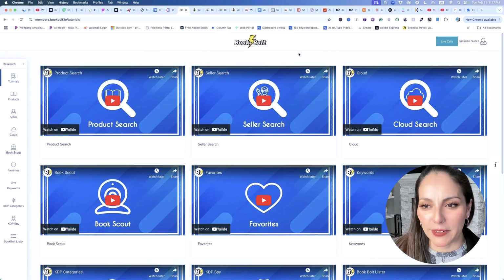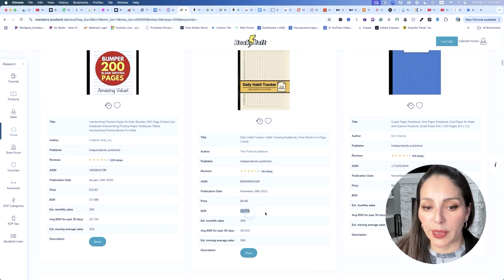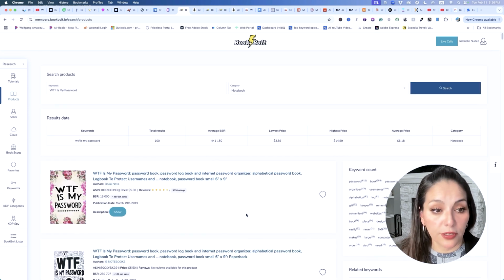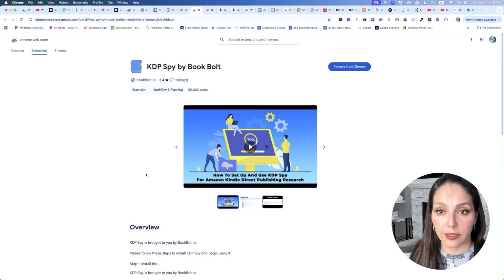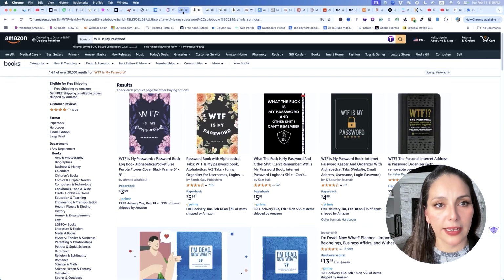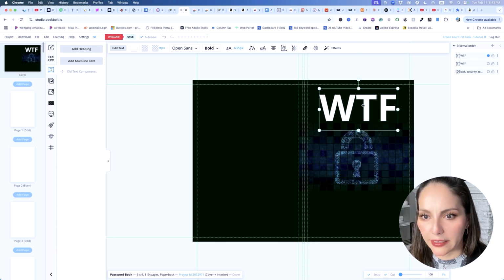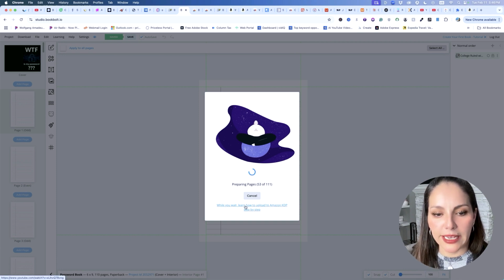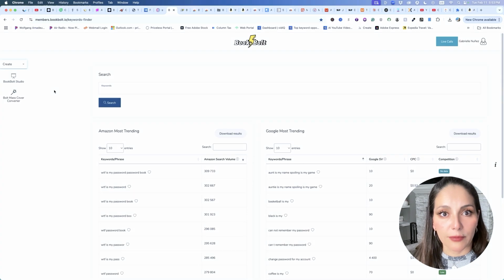Amazon KDP Low Content Book Creation - The RIGHT WAY!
🎨 In this video, I show you how to create low content and medium content books for Amazon KDP the RIGHT way! Watch me use Book Bolt effectively using its powerful features, to make a notebook that's actually designed to SELL.

From smart keyword research to using Book Bolt Studio for creating attractive interiors that stand out, I'm sharing my step-by-step guide to low content book publishing for Amazon KDP, including tips and the crucial steps most new authors miss! Ready to make money from home with Kindle Direct Publishing?

(I got Titans Pro Amazon and installed the Chrome Extension)

📚 Get UNLIMITED book reviews with GEMSY!

• Plottybot AI 🤖 - High Content Book Creator 📚

My Storefront

MUM TIPS & HACKS • CHILD CARE • PASSIVE INCOME IDEAS

Video Chapters
00:01:14 Keyword Research with Book Bolt
00:01:59 Step 1. Book Bolt Cloud
00:04:03 Step 2. Products Tab
00:05:19 Other Useful Tools during Research
00:08:07 Step 3. Search on Amazon
00:08:41 Create The Book Cover & Interior
00:14:13 Conclusion and Extras

While success stories and examples may be mentioned, they are not typical and individual results may vary. I can't offer guarantees regarding earnings or success. Engaging in online business or passive income endeavors involves risk, and there is no assurance of achieving similar results. Please conduct your own research and seek professional advice before making financial decisions. By utilizing the strategies discussed, you agree that I, the content creator or my companies are not liable for any losses or damages incurred. Your financial success is your responsibility, and I advise exercising discernment when implementing any strategies outlined in this video.